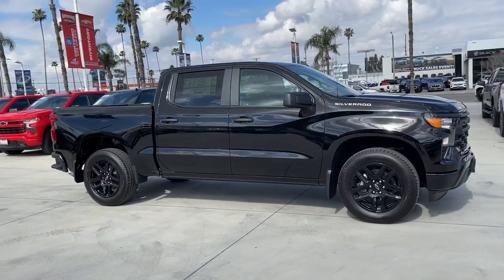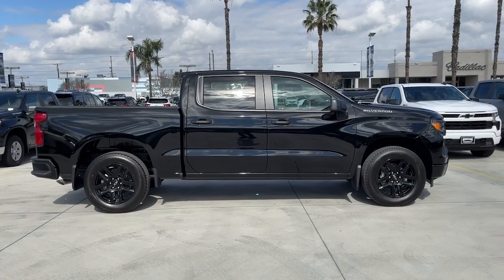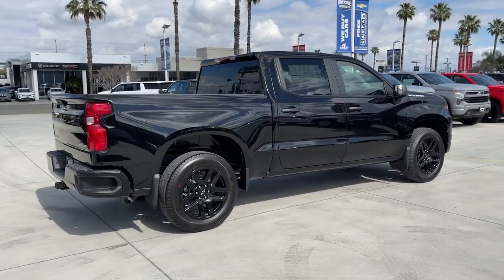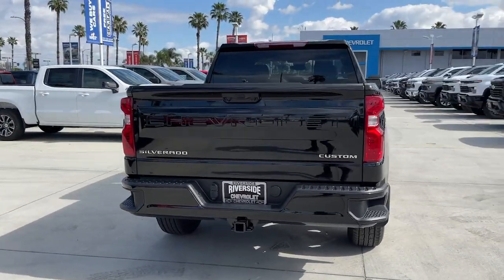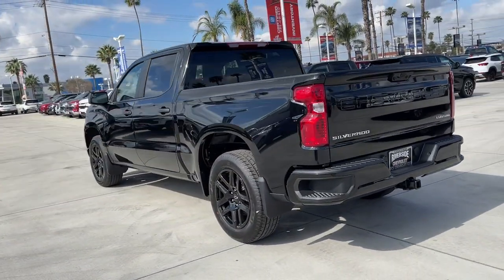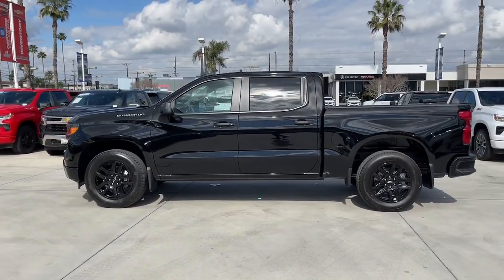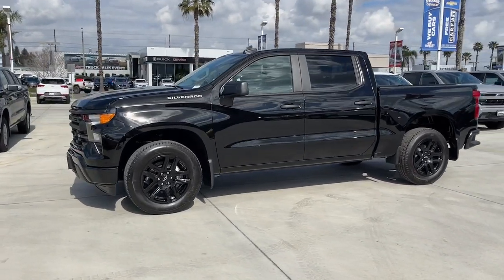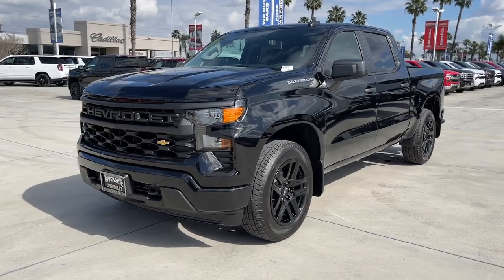2024 Chevrolet Silverado_1500 Custom CA Fontana, Redlands, Ontario, Moreno Valley, San Bernardi...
New 2024 Chevrolet Silverado_1500 Custom available at Riverside Chevrolet located in 8200 Auto Dr, Riverside, CA, 92504. Servicing the Fontana, Redlands, Ontario, Moreno Valley, San Bernardino, Riverside area.

Go home happy with the  2024  Chevrolet Silverado_1500. The Chevrolet Silverado 15 Hundred: The full-size pickup that's strong, quiet, and dependable, with the latest technology to keep you connected while you get the job done. These are just some of the great options this vehicle comes with: Apple Carplay®/Android Auto®, Pre-Collision System, Intelligent Auto on/off High Beams, Keyless Entry, Premium Sound System, Back-Up Camera, Lane Keeping Assist, Remote Engine Start, Heated Mirrors, Satellite Radio. Work smart in the comfortable, connected Silverado 15 Hundred. Drive it today.